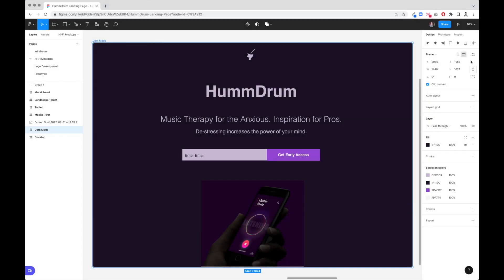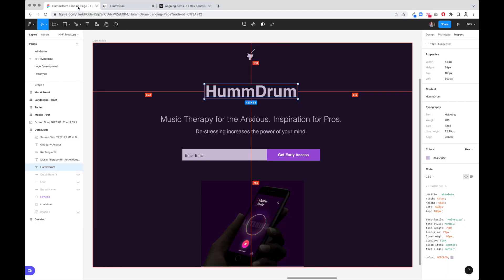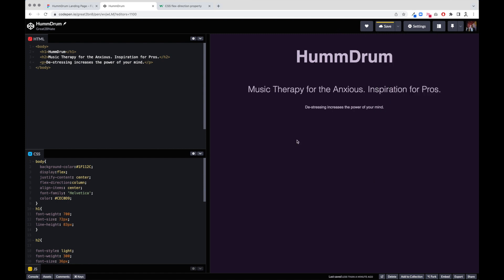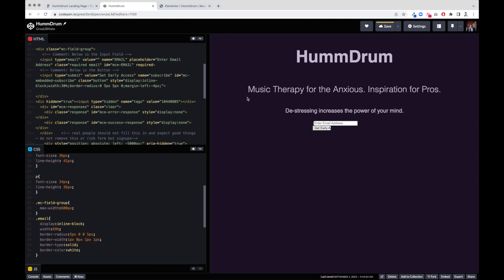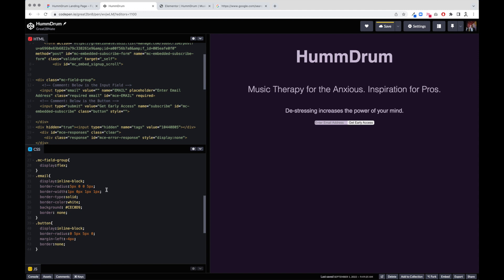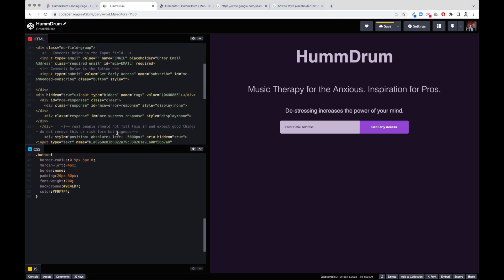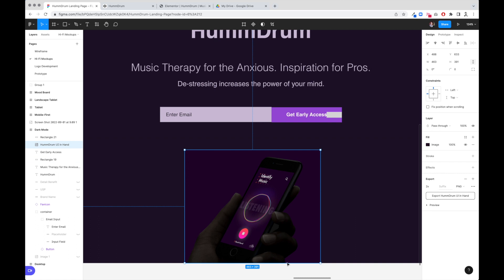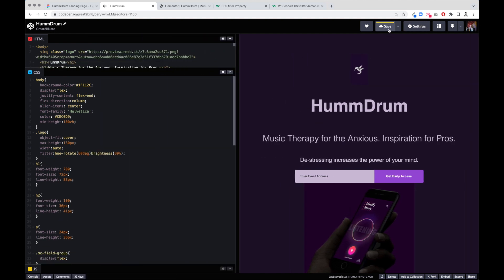How to Go From Figma To HTML & CSS with Codepen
Every start a UI Design Mockup in Figma and hand it off to a developer? Well, in this video you'll learn how they feel. There's nothing wrong with developing a little empathy for our colleagues. In this final episode of a 3 part series, we code our landing page going from Figma to html and css.